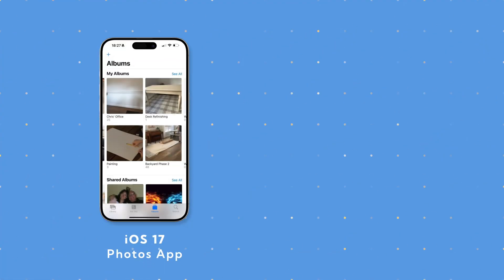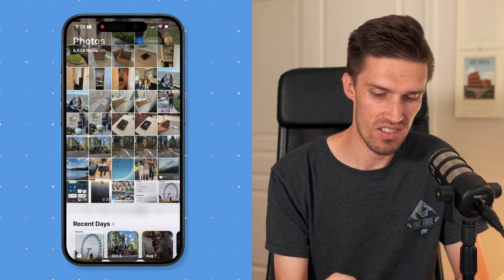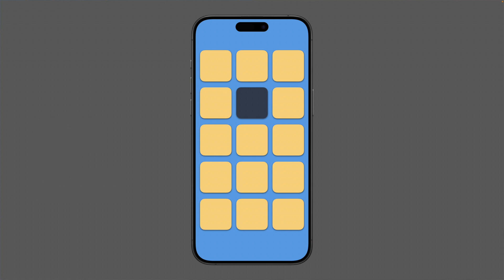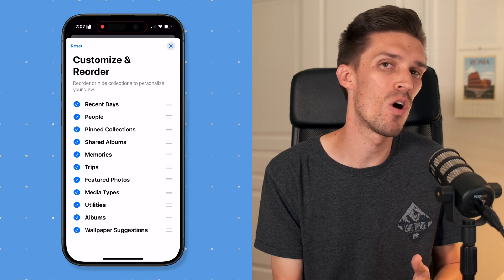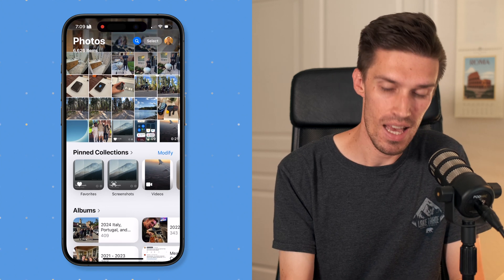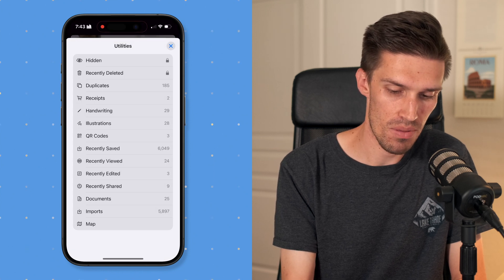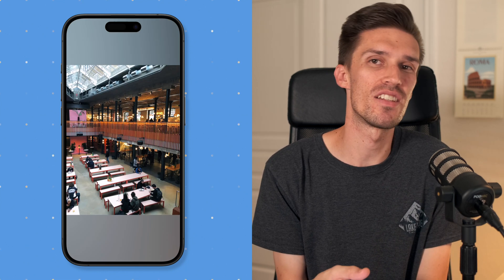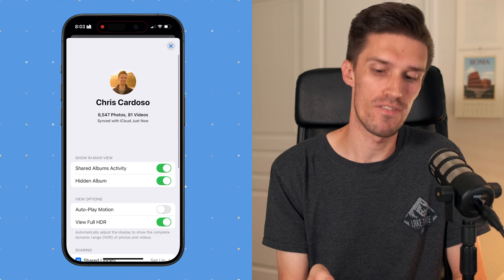Fixing the New iOS 18 Photos App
Apple completely redesigned the Photos app in iOS18 and made it a bit more cluttered. In this video, I'll show you how to navigate through the new photos app and how to make it more functional.

0:00 - iOS17 vs iOS18
0:39 - Where is the Camera Roll?
1:56 - Interacting with videos
2:22 - Customizing the Photos app
3:07 - Pinned Collections
3:45 - Albums
4:13 - Utilities
4:50 - Media Types
5:15 - Memories
5:30 - Wallpaper Suggestions
6:00 - Managing Photos settings

My Camera
My Mic